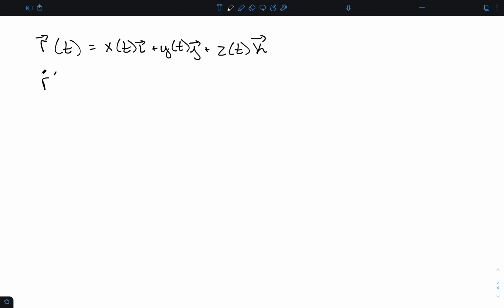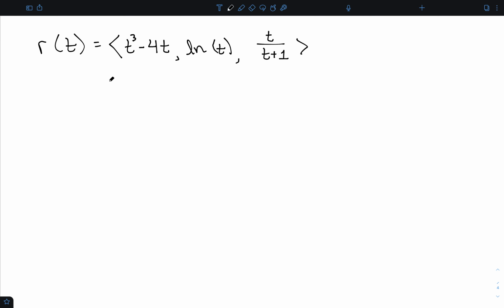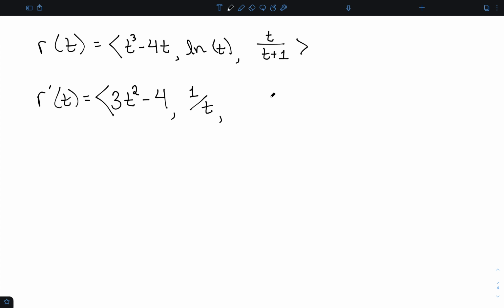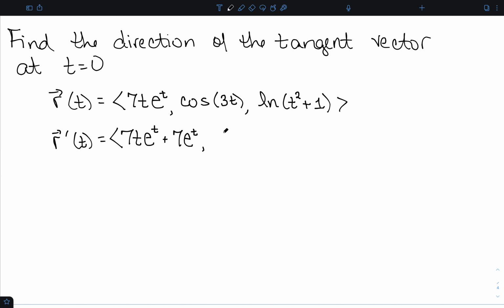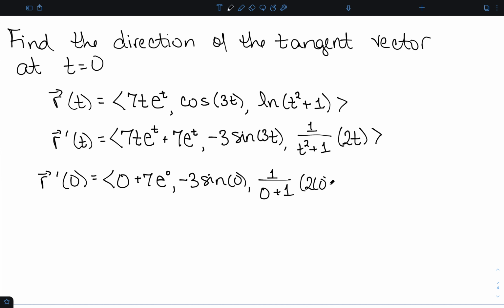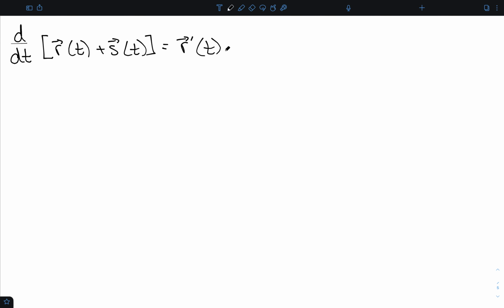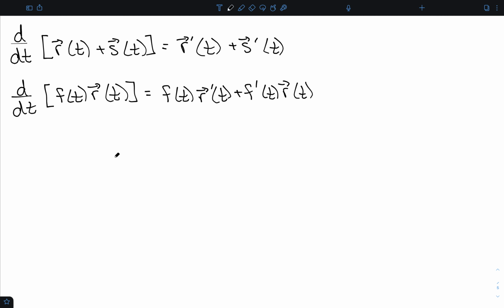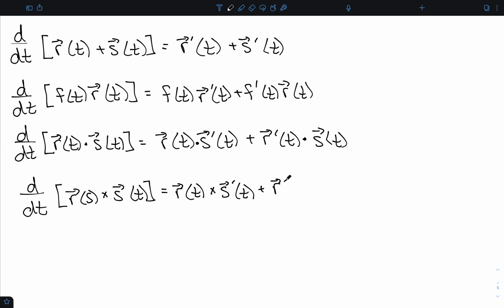Derivatives of Vector-Valued Functions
I discuss how to take the derivative of a vector-valued function, as well as how to find the direction of the tangent vector.